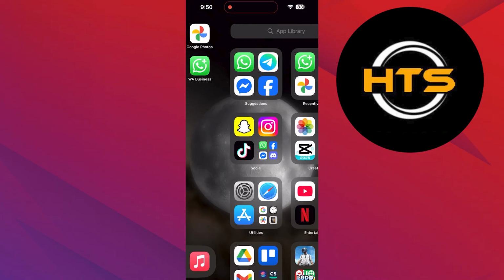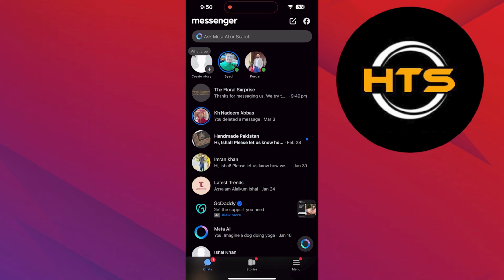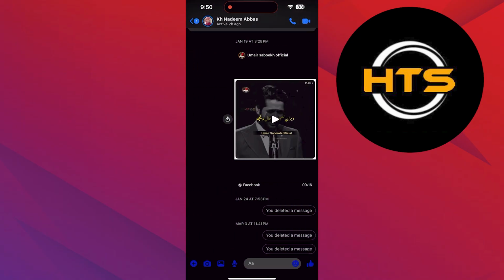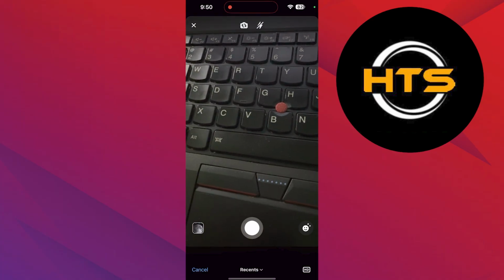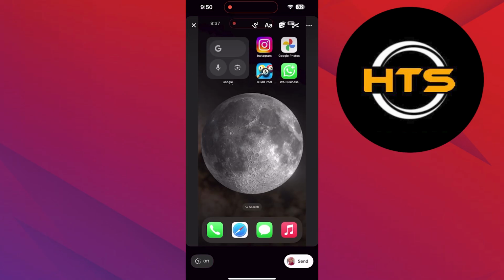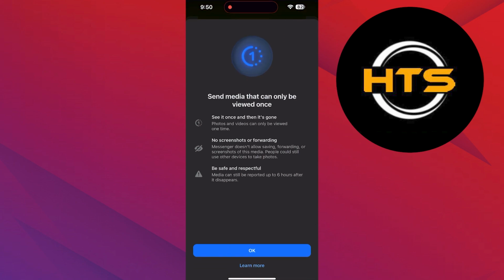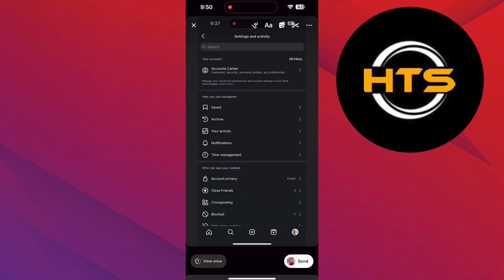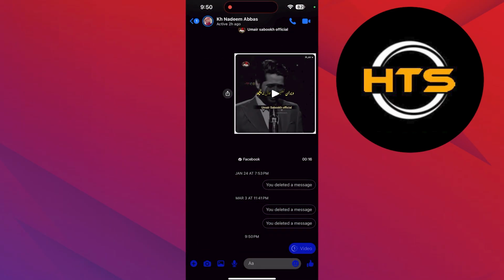How To Send Disappearing Photos On Messenger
Hey everyone! Welcome to this how to send disappearing photos on Facebook messenger video tutorial.

If you want to know how to send temporary photo on messenger and how to send expiring photos on messenger, this video is for you.

In this video, we will show you how to send disappearing photo on messenger.

The steps on how to turn on vanish mode on messenger is easy.

After watching this video, you will find out how to send timer pic on messenger and how to send 1 time photo on messenger.